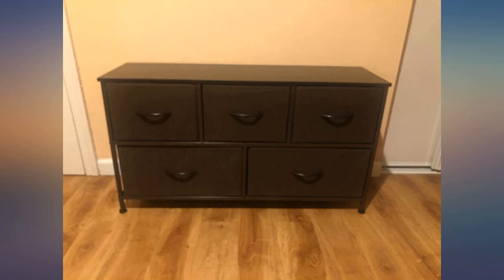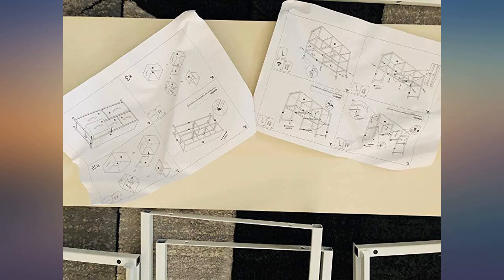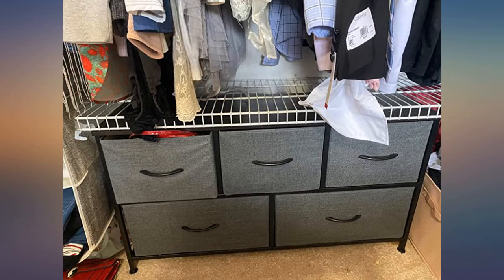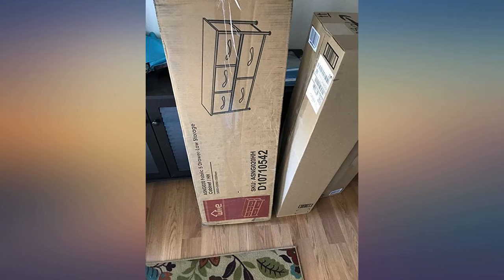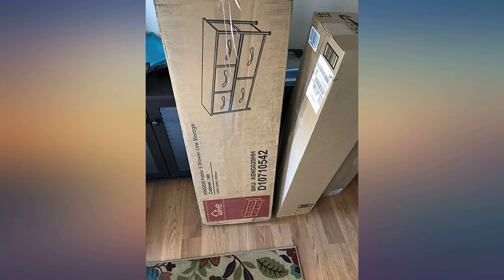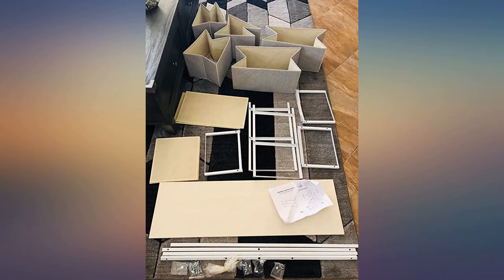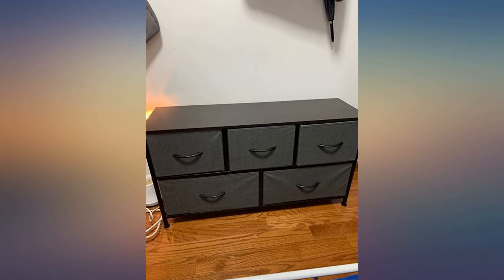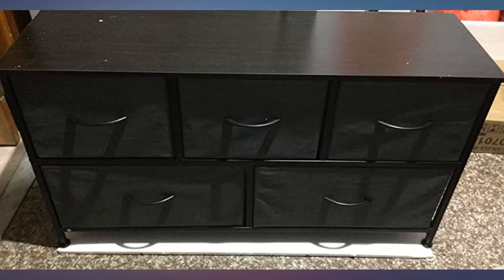WLIVE Dresser with 5 Drawers, Fabric Storage Tower, Organizer Unit for Bedroom, review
Main Features:
MULTIFUNCTION CABINET: Match perfectly with other WLIVE storage towers; This chest of drawers is great for closets, bedrooms, nurseries, playrooms, entryways and more. SUFFICIENT STORAGE SPACE: Drawers are great for organizing your clothes, blankets, scarves, socks and other accessories; Wood top provides hard surface for displaying lamps, clocks, books, glasses etc.. STURDY STRUCTURE: Strong steel frame and water-resistant wood top offer stable support and ensure years of use; High-quality non-woven fabric drawers is easy to clean. 5 DRAWER CHEST: Features 5 removable foldable drawers; Easy pull handle helps open and close the drawers simply; 4 adjustable plastic feet protect your floor from scratches. EASY ASSEMBLY: Easy to assemble with hardware included; Overall dimension: 39.4" L x 11.8" W x 21.3" H